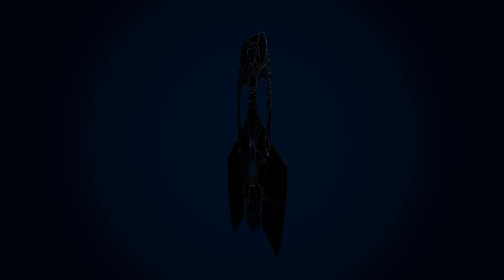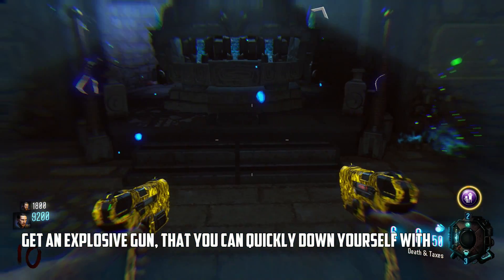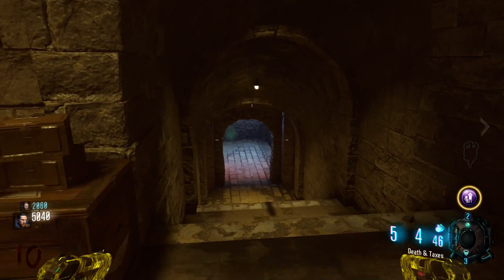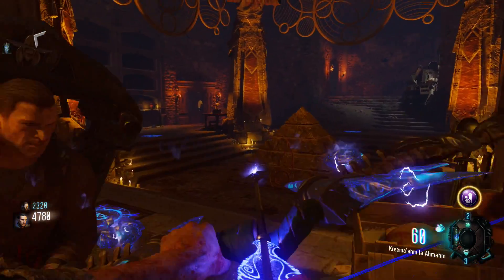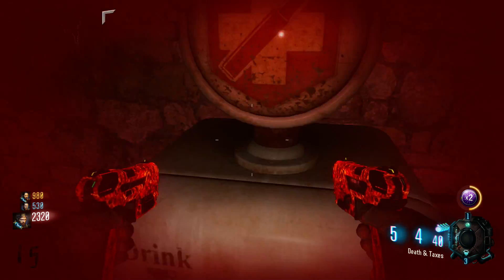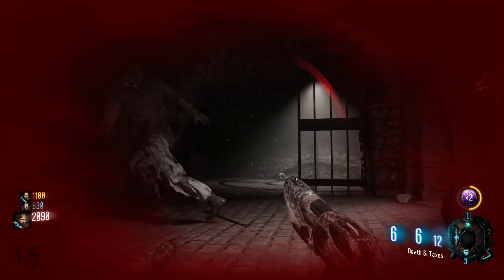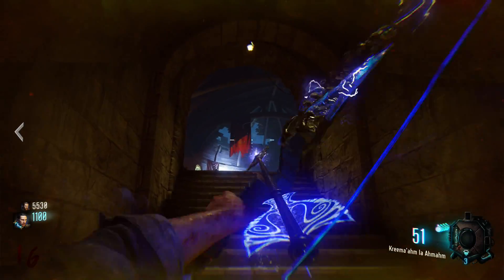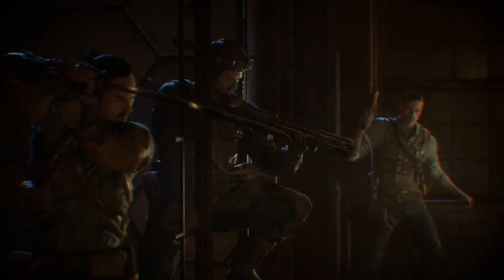BO3 - HOW TO GET PERSISTENT PERKS IN ZOMBIES / UNLIMITED AMMO GLITCH *PATCHED APR 1/16*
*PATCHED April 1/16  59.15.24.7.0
Here's an awesome glitch on how to keep your perks after being downed.
You can do this for 4 perks and use the Unquenchable gobblegum to get additional perk slots.
This will work for perk machines as well as the WunderFizz machine.
Yes... I know people have been doing this by accident or have seen it happen before and may even know exactly why, but replicating this by downing yourself with zombies on the timing is hard af.

Steps:
- Get explosive gun to quickly down yourself
- stand in front of the perk machine you want
- fire explosive gun once to damage yourself (this makes it quicker to down after drinking perk)
- Hit Square/X to drink perk
- immediate start spamming your trigger(s) to fire your explosive gun and down yourself
- if done correctly, upon revive, you should not be able to purchase the perk again.
*I have tried doing this solo with quick revive and only managed to end game, so you might have to buy it legit. (either way, you can only still take 3 downs before the QR machine disappears so it would not be permanent QR anyways). You may also experience issues with this glitch as host.
*Do Juggernog last, because it messes up the timing of the glitch as it takes longer to down yourself
*Cherry cola doesnt seem to work although you can see it's effect when getting downed
*Deadshot daquiri, because there is no machine to confirm if you have it, its a guess to see if you do
*Have not had a chance to test widows wine
** You can generate unlimited ammo by holding a bow/gun as your mulekick weapon and downing yourself
** You can get an upgraded weapon using Ephermeral Enhancement and persistent mulekick after activating and downing yourself